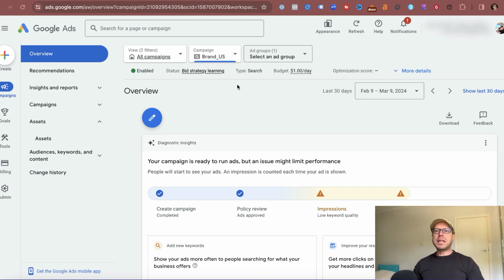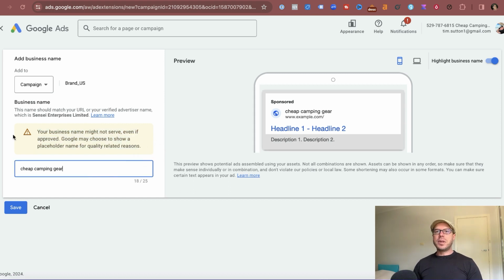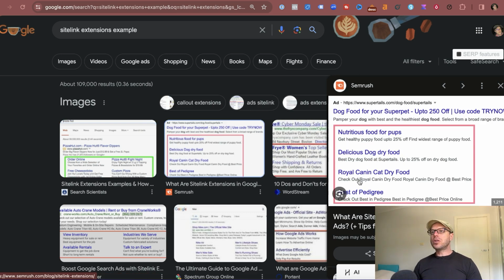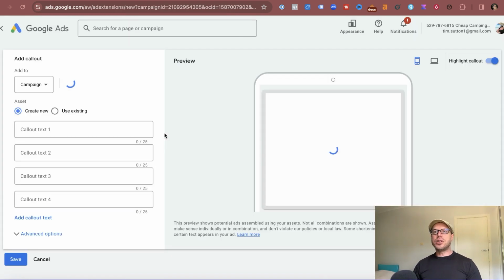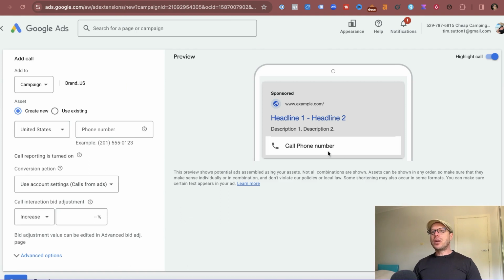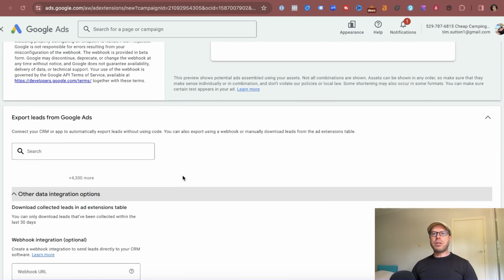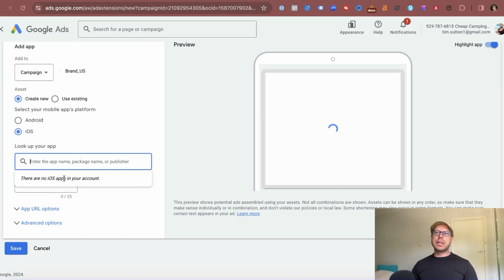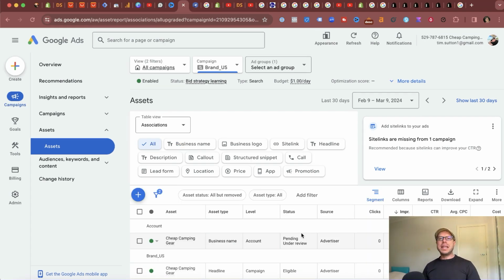How Google Ad Extensions Can Boost Your Clicks Fast!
Welcome to this in-depth tutorial on Google Ads Extensions.

Unlock the full potential of your Google Ads campaigns by mastering the art of ad extensions. This video provides a comprehensive overview of the various types of Google Ads extensions, how to implement them, and strategies to maximize their impact on your campaign performance.

🔍 What You'll Learn:

An overview of the different types of Google Ads extensions and their benefits.

Step-by-step instructions on how to add extensions to your campaigns.
Tips for optimizing your ad extensions to improve click-through rates and conversion.

Each step has an expanded video of how to apply each ad extension in your account.

👍 Why This Video is Essential:

🚀 Enhance your ad visibility and increase your ad space on search results.
💡 Drive better engagement by providing additional information and links to your audience.
🎯 Improve your campaign's performance with strategic use of ad extensions.

🎥 Ready to elevate your Google Ads with extensions? Watch this video now!

Chapters:
00:00 Introduction
00:48 Find Extension
01:27 Create Extension Here
01:38 Business Name Extension
02:30 Business Logo Extension
02:58 Sitelink Extensions
04:02 Headline Extension
04:42 Description Extension
04:56 Callout Extensions
05:30 Structured Snippet Extensions
06:28 Call Extensions
07:09 Lead Form Extensions
08:18 Location Extensions
08:53 Price Asset Extensions
09:23 App Download Extensions
09:54 Promotion Extensions